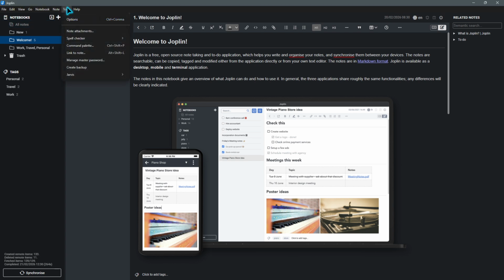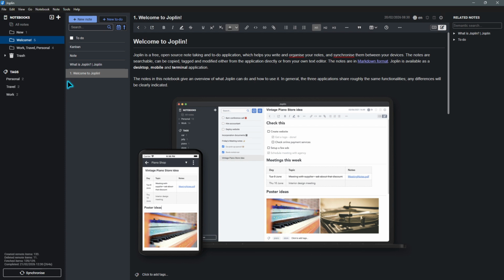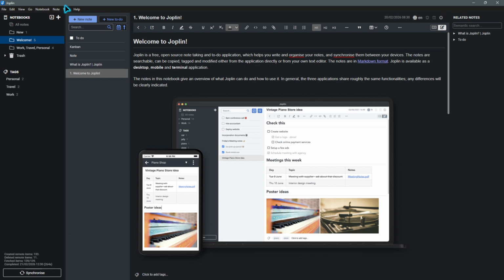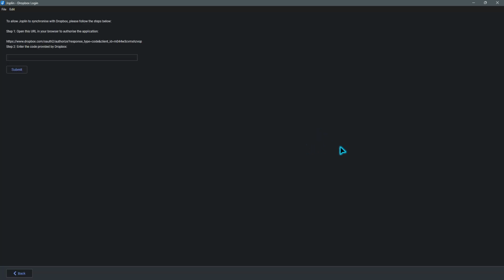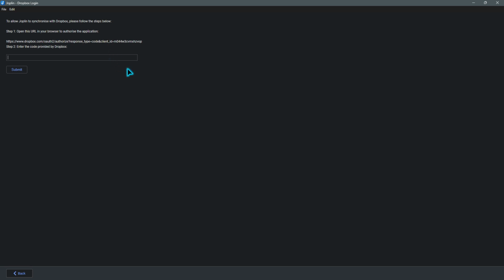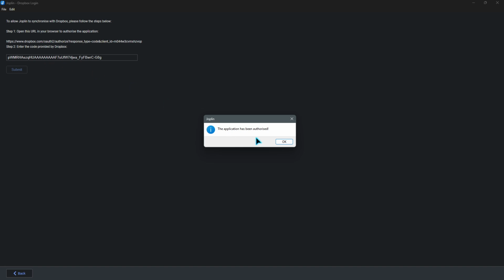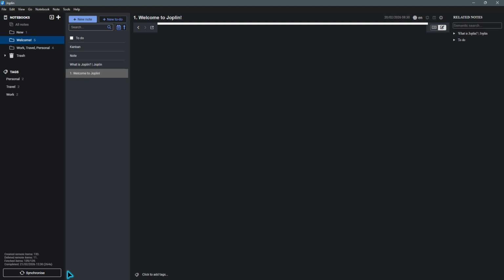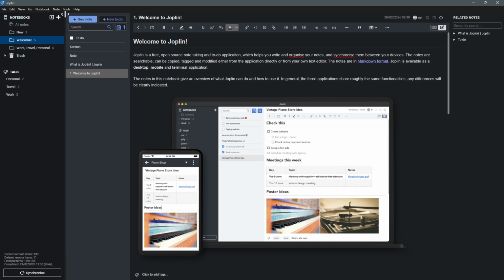How To Sync Joplin Notes Across All Devices [2026 Guide]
How To Sync Joplin Notes Across All Devices